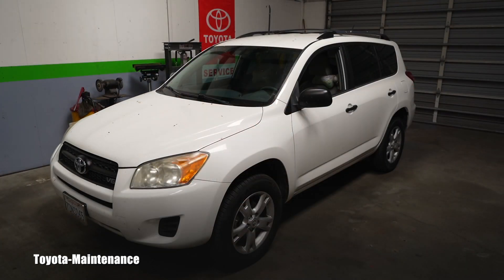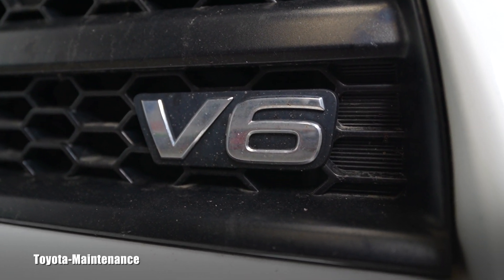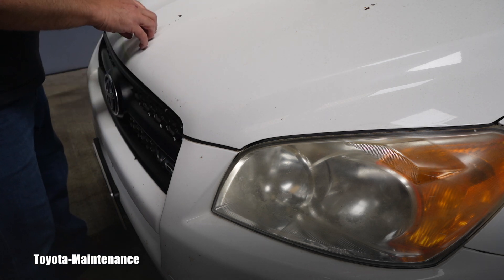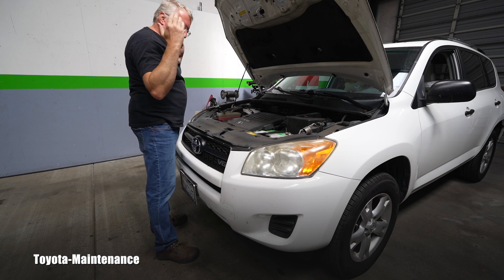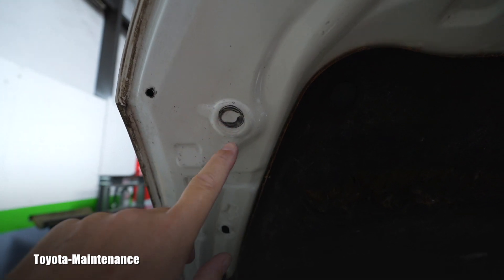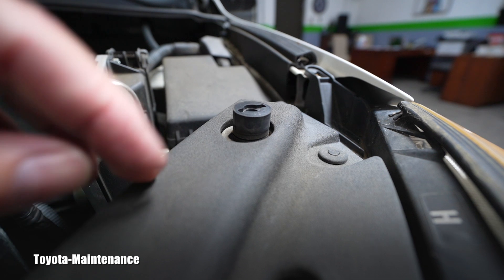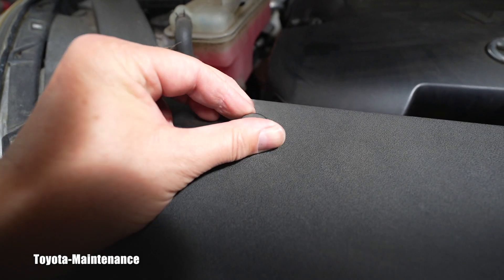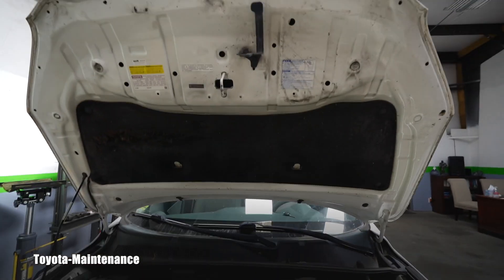Hood Bouncing Up and Down While Driving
How to fix this problem on 2012 Toyota RAV4